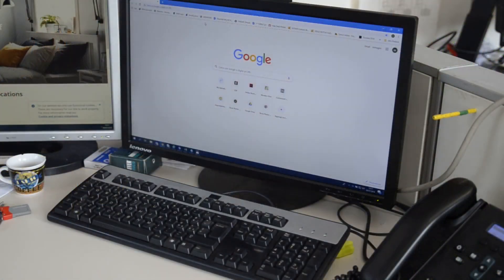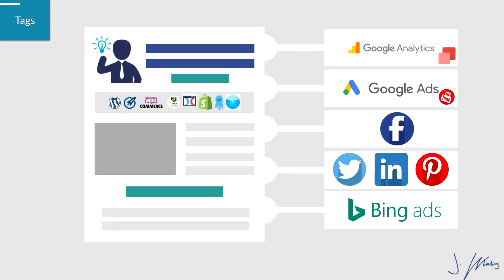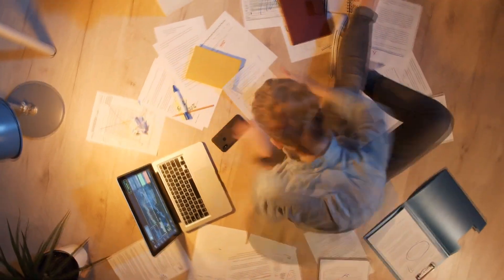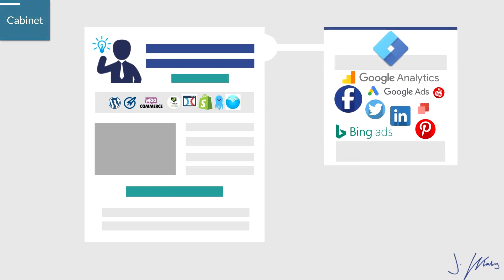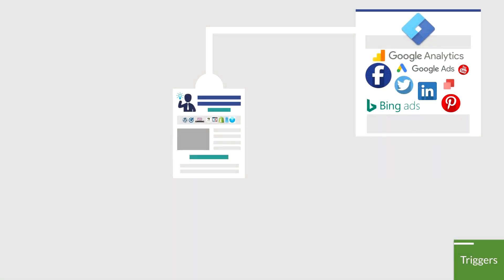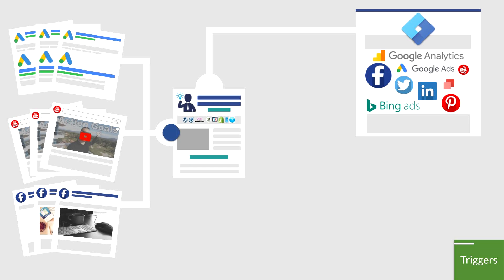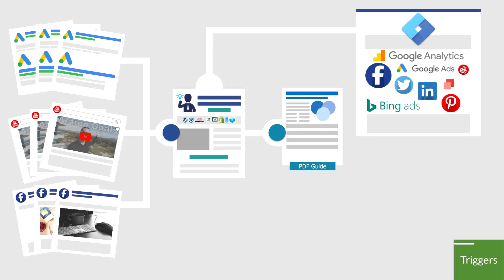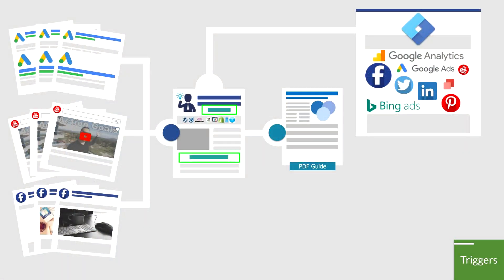Quick Google Tag Manager Overview for Beginners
Learn how to implement tags the right way so you don’t have to call web developers later to fix what you broke.🚀 Google Tag Manager you go tool to manage all of your codes in one place. Learn today how to quickly add and make changes to your website tags code free.

Table of Contents:
0:00 - Intro
0:25 - Tags
1:08 - Cabinet Starts
1:58 - Triggers
3:46 - Outro

Google Tag Manager Tutorial 2020 (An Introduction)

Need to learn how to use Google tag Manager? Our step-by-step Google Tag Manager tutorial will teach you how to get started with GTM.

Discover how Google Tag Manager can simplify the tag implementation and management process for marketers, analysts, and developers.

Managing multiple analytics and marketing tags for your site can be a challenge. Redundant or incorrect tags can distort data measurement and reduce your site performance. That is where the use of google tag manager comes in.

Google Tag Manager is free, so you can try it out virtually risk-free. Keep watching for some google tag manager overview where you will learn how to set up a Google Tag Manager account, how to create a new tag, how to use Google Tag Manager with your Google Analytic and so much more.

Google Tag Manager is a tag management system that allows you to create and monitor tags on a user interface, without writing new code each time you want to construct a tag.

When Tag Manager is installed, your website or app will be able to communicate with the Tag Manager servers.

This eliminates the manual process of creating tags, making your marketing process more efficient and precise.

When you use GTM to add tags to your website, you get more control over when the tag should fire and you can very easily add, remove or disable any tag on your website.

Why use Google Tag Manager and what are its functionalities?

Google Analytics can provide a lot of the important insights about your website, but when used alone, it does have its limitations. But by tagging your site and using Google Tag Manager in conjunction with Google Analytics, you’re able to collect much more data than you can otherwise.

So, if you want to move your online business forward, make sure to keep watching google tag manager overview to know how you can make use of Google Tag Manager to your online business.

I will discuss everything you need to know about creating your online business from scratch, mainly to optimize your business’ lead generation, conversions and sales.

I hope this google tag manager overview video made it clear to you what is Google Tag Manager and why you need GTM for your online business strategy.